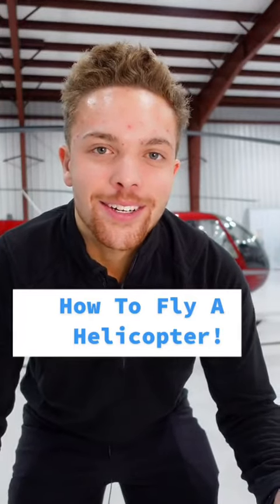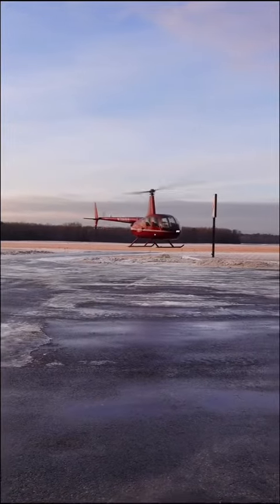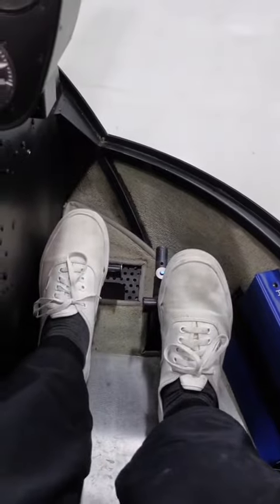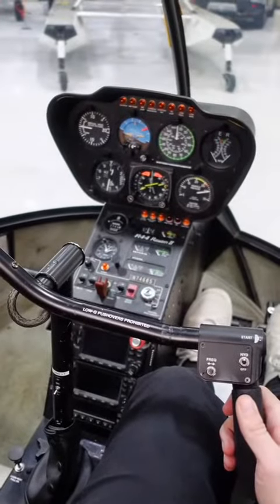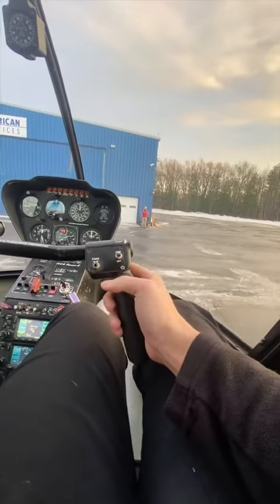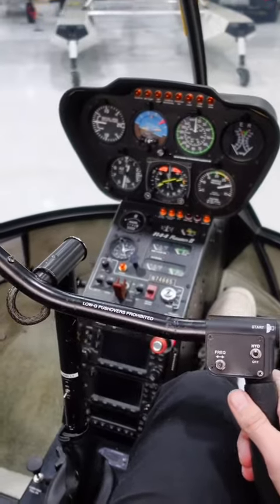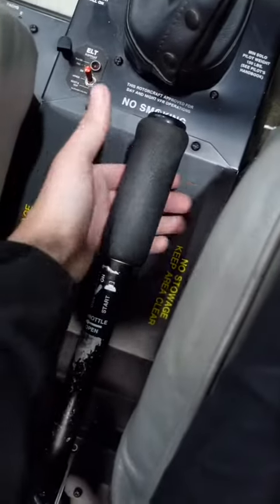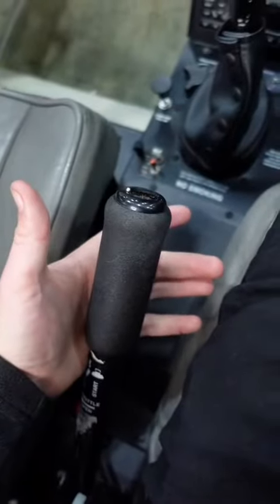How to Fly a Helicopter in Under 2 Minutes!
Devin shows you how to fly a helicopter in 2 minutes

Credit to @pilotdevin TikTok